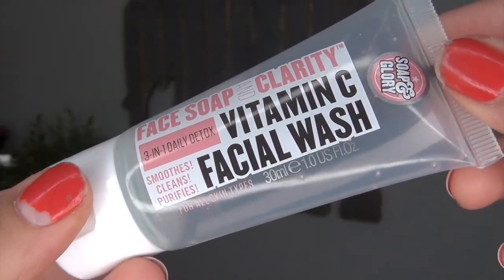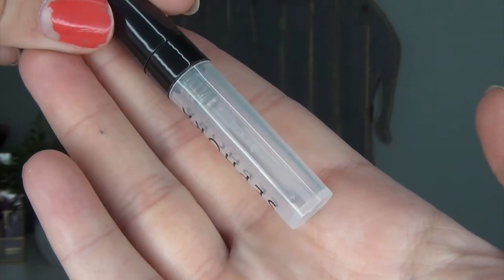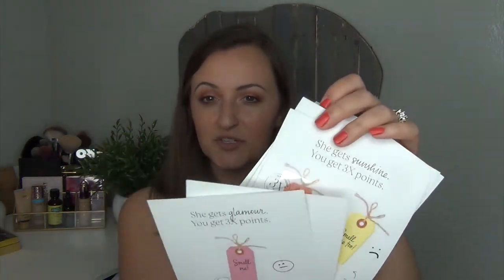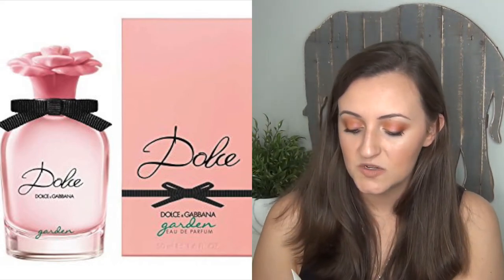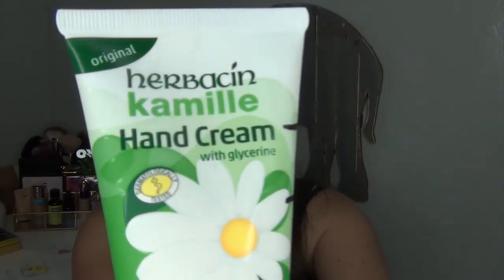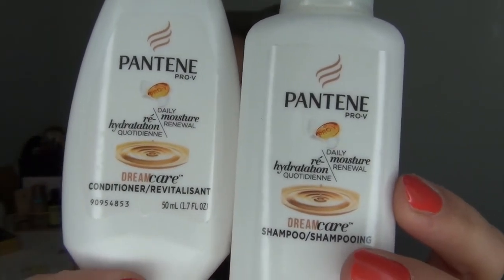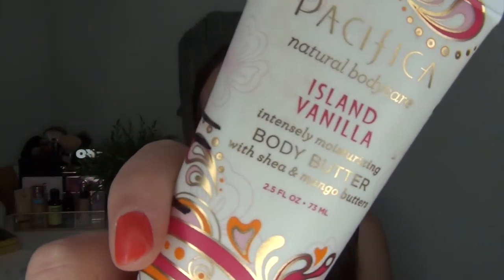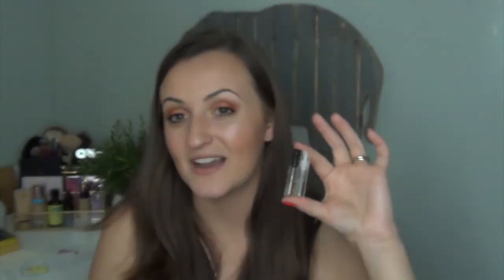Sample PP May Update #1 2018 | Reviews & Empties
This is the first update for my sample project pan for May! Sorry this is going up so late but I have been LOVING doing this project and plan on continuing with my progress throughout the year! Hope your doing well using up products that you have gotten and I hope you have a BEAUTIFUL day!

Sample Empties in this Update:
Soap & Glory Vitamin C Facial Wash 1oz (3 months)
Dermalogica Daily Microfoliant .45oz (1 year)
Clarins Mission Perfection Serum .3oz (5 months)
Caress Mystique Forever Body Wash 1.8oz (5 uses)
BioRepublic Pomegranate Crush Illuminating Fiber Mask (single use)
Tocca Florence Perfume Sample .03oz (3 days)
Dior J’adore
Dolce & Gabbana Dolce Garden
Marc Jacobs Daisy
Marc Jacobs Daisy Love
Prada Candy Sugar Pop
Nest Wisteria Blue
Tom Ford Eau de Soeil Blanc

Samples Mentioned but not Finished Yet:
Herbacin Kamille Hand Cream
Pantene Pro-V Moisture Renewal Shampoo & Conditioner
Bath & Body Works Rainkissed Leaves Lotion
Bath & Body Works Pocket Bac in Berry Scary
John Freida Frizz Ease Daily Nourishment Moisturizing Conditioner
Biore Baking Soda Acne Scrub
Alterna Cavier CC Cream Leave in Conditioner
Pacifica Body Butter in Island Vanilla
OGX Damage Remedy + Coconut miracle oil shampoo & conditioner
Shea Moisture Sacha Inchi Oil Body Wash
Too Faced Lip Injection Glossy in Milkshake
Buxom Full-On Lip Polish in Emma
Hanalei Lip Treatment

What I’m Wearing:
Eyes: Kat Von D 10-year Anniversary Palette
Nails: Essence the gel nail polish in 47 va-va-voom
Lips: Colourpop Lux Lipstick in Pinkies Up

NEW BEAUTY IG: kalifab_beauty